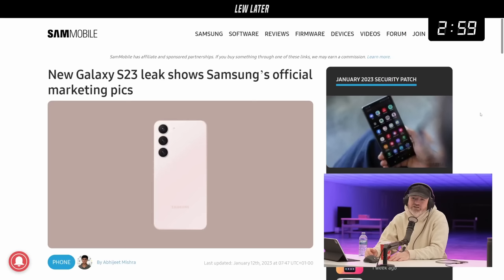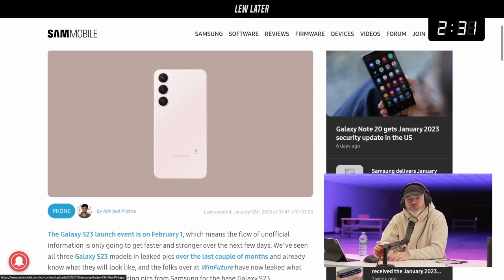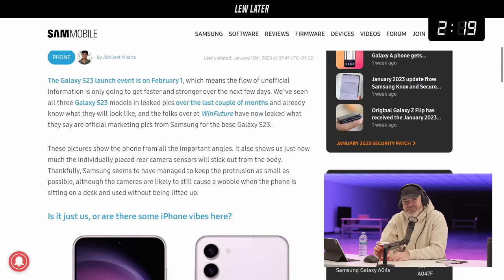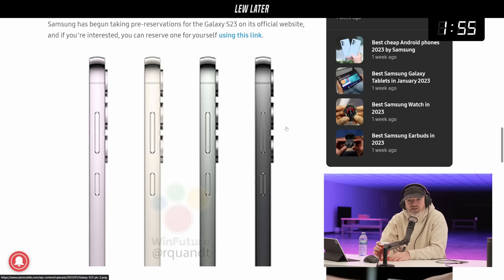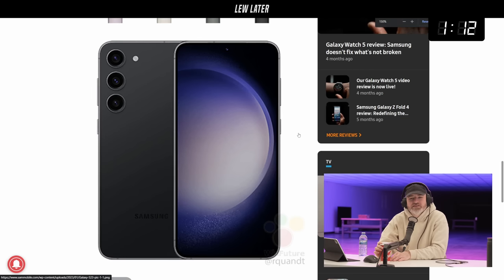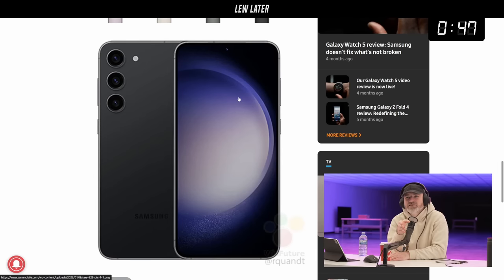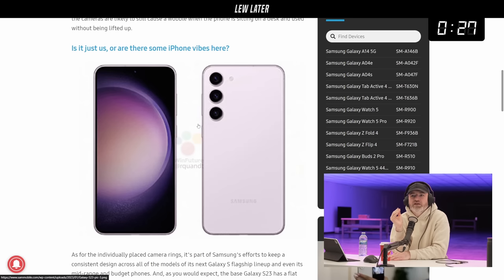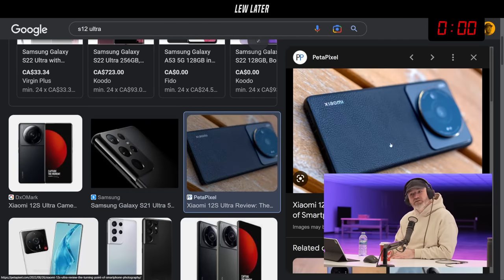Samsung Galaxy S23 Just Leaked...